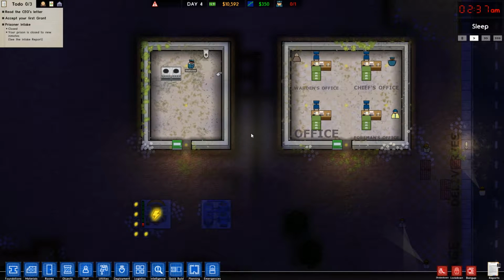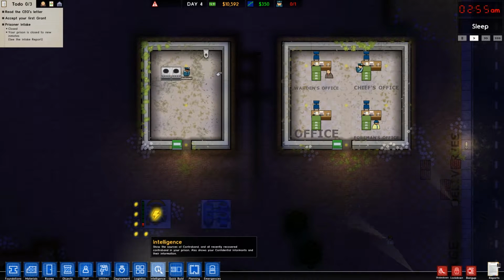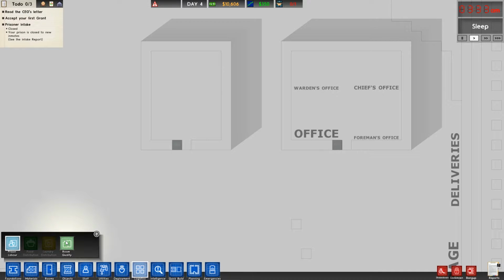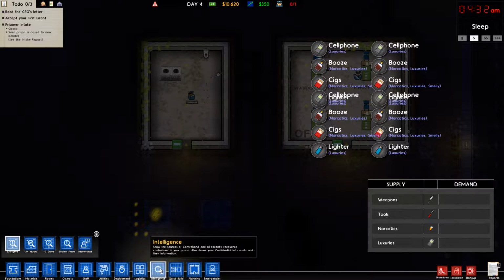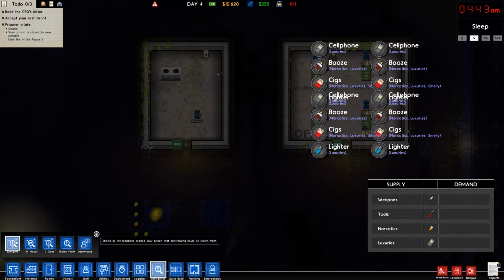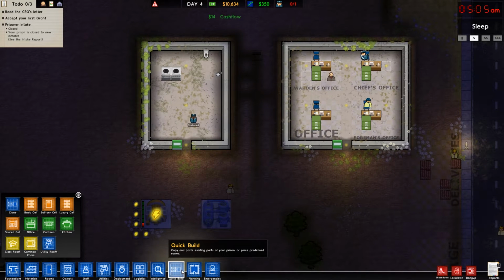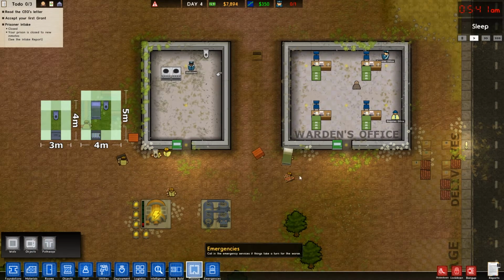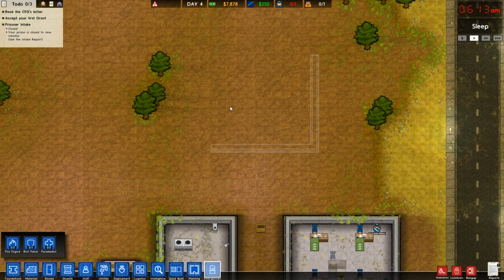Guide: Prison Architect #6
If you enjoyed the video, please leave a like or comment :)